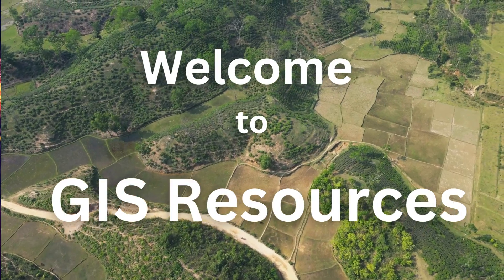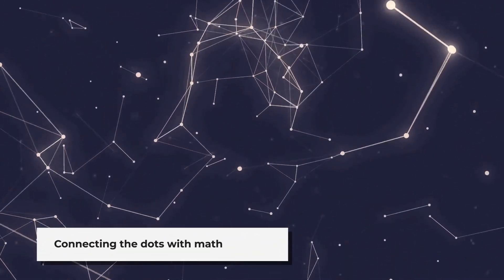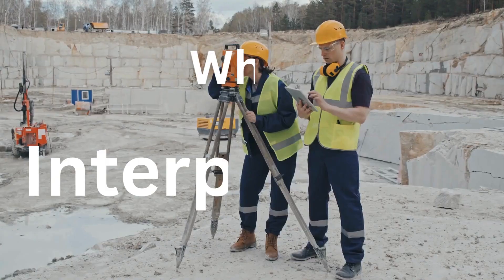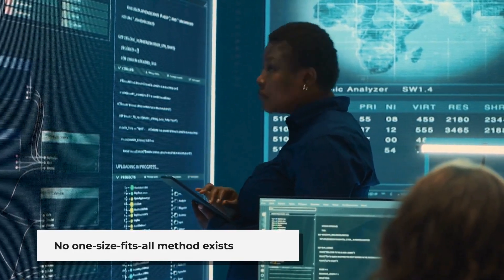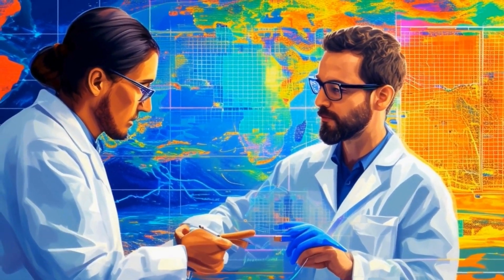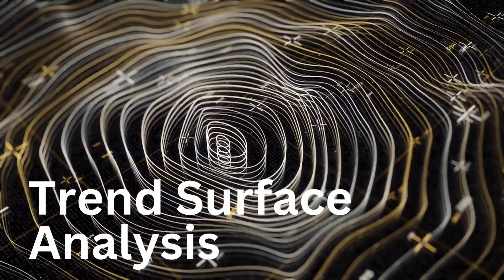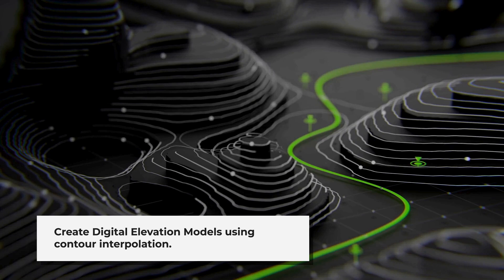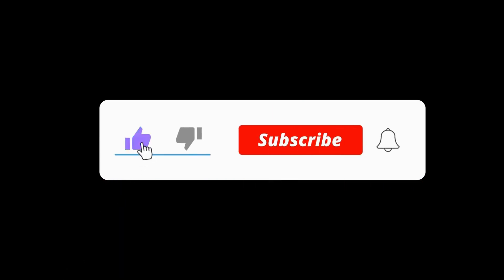What is Interpolation? Understanding Its Purpose, Techniques, and Role in GIS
Welcome to GIS Resources, your ultimate destination for everything related to Geographic Information Systems (GIS), Remote Sensing, GPS/GNSS, Surveying, LiDAR, Photogrammetry and much more. Whether you're a seasoned professional or just starting your journey in the Geospatial domain, our channel provides valuable insights, tutorials, and the latest news in the world of geospatial technology.